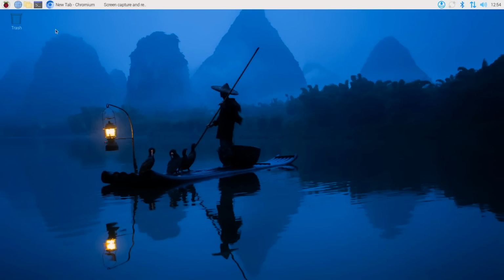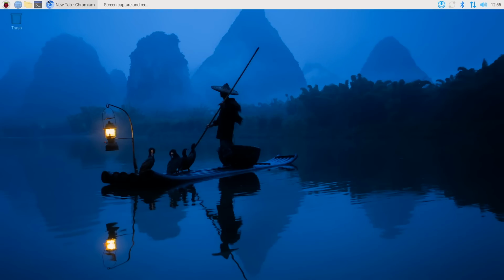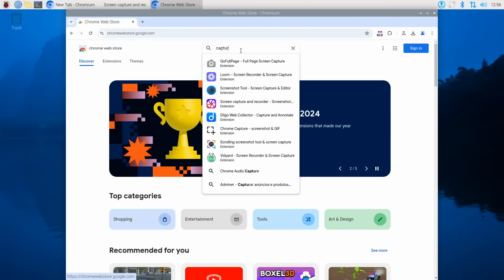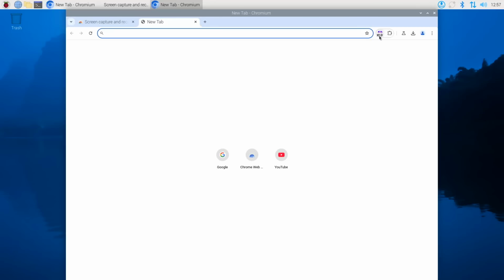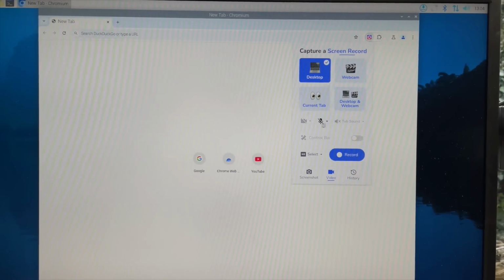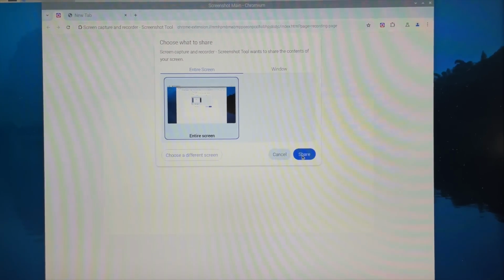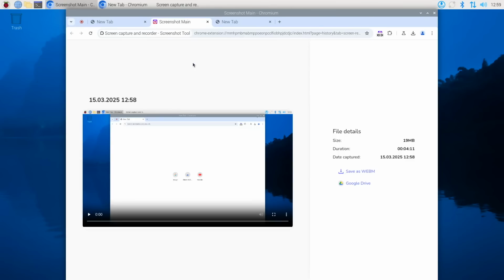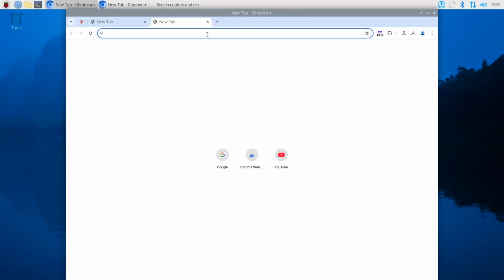Raspberry Pi 5 screen recording - updated version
Want to record your screen on the Raspberry Pi 5? In this video, I’ll show you an easy way to screen record using a Chromium extension—no complicated setups required!

🔹 Add a screen recording extension 🖥️
🔹 Record & save videos easily 🎬

📌 Works great for tutorials, presentations, and more!